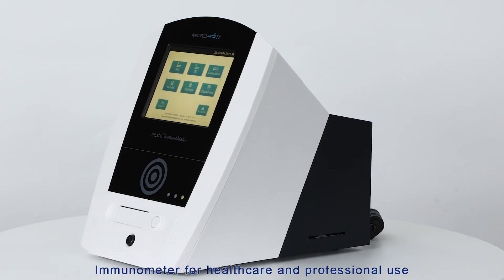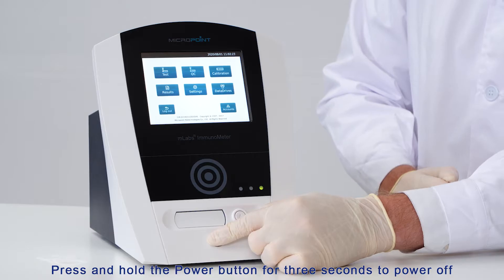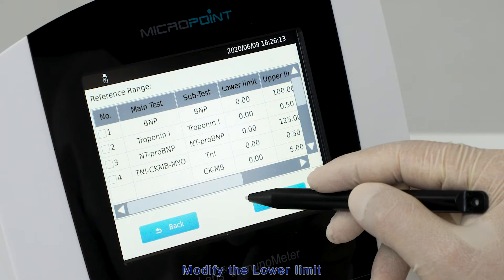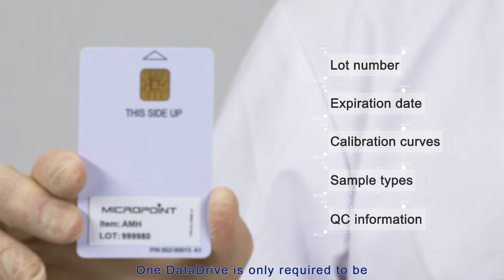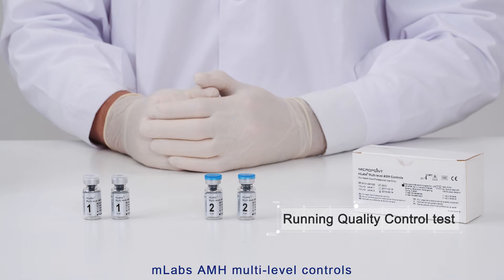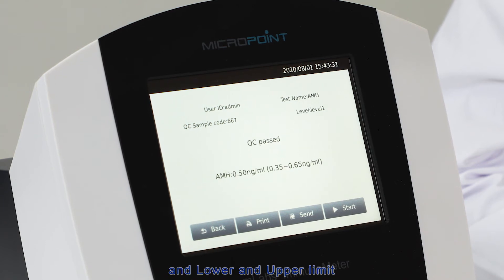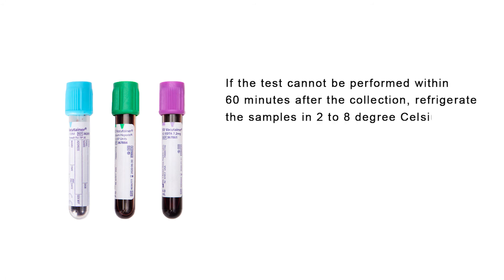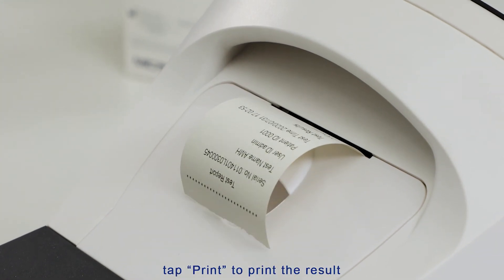Micropoint Bioscience mLabs Immunometer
The mLabs ImmunoMeter is a universal touch screen reader with a fluorescence detection system specially designed for mLabs   disposable microfluidic cartridges. Equipped with intelligent electronics, the system can automatically tune the measurable range, and the on-board  performance quality control. When connected to the network system, the mLabs ImmunoMeter can transfer the data to the hospital information system or a remote server. This makes the mLabs ImmunoMeter a very effective portable POCT device. The device is also convenient for on-site use in case of emergency within an urban community, in remote rural areas, or on ambulances.

Features include:

Support for LIS connectivity
Real-time smart feedback loop for optical signal calibration
mLabs data drive for auto QC
Integrated internal barcode scan

Current Tests Available for the mLabs Immunometer
AMH
D-Dimer
Cardiac Panel 3
BNP
NT-proBNP
PCT
Troponin I